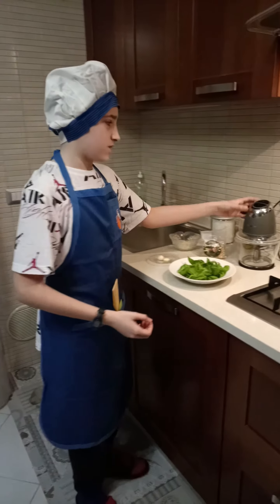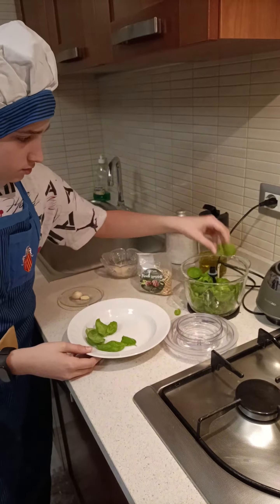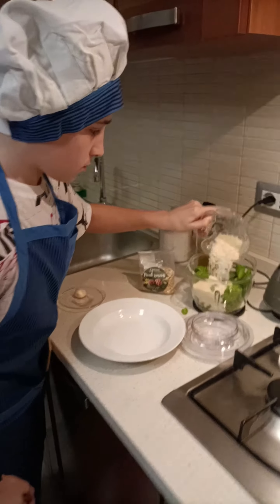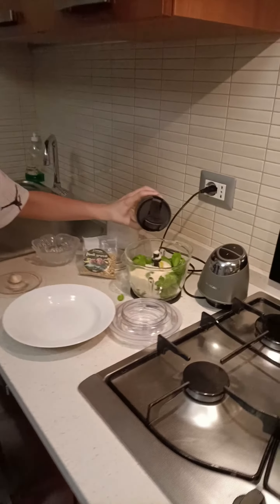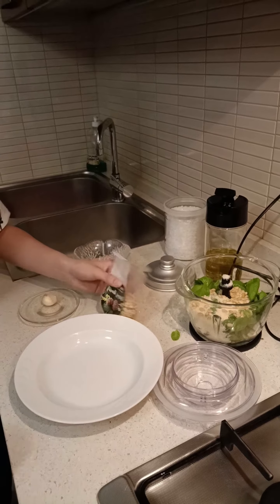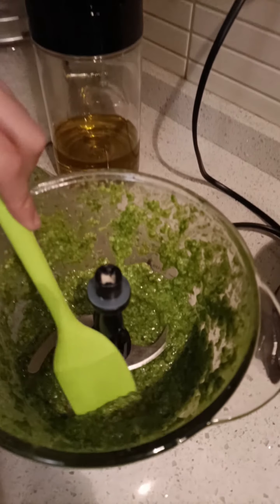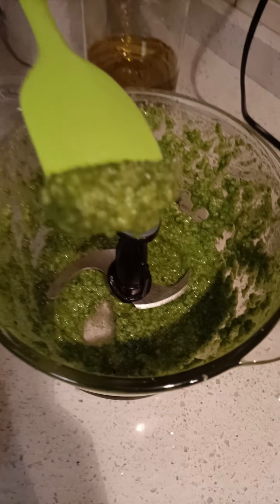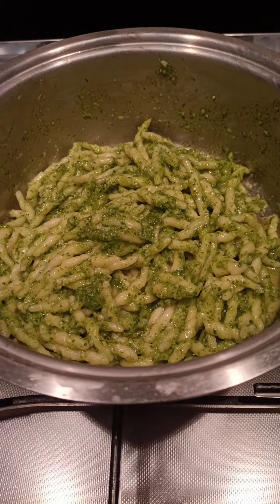How to prepare trofie with pesto